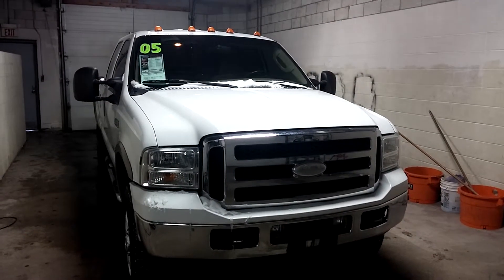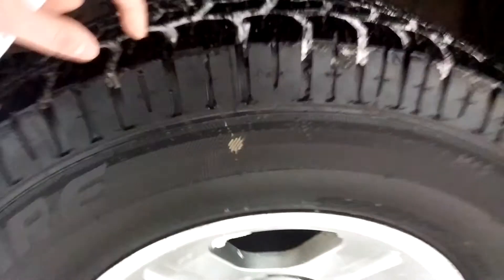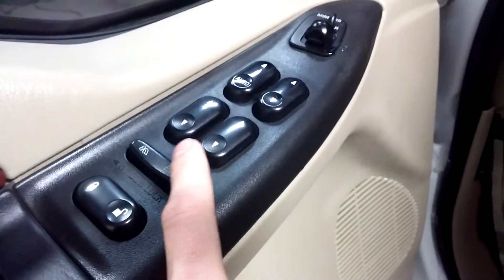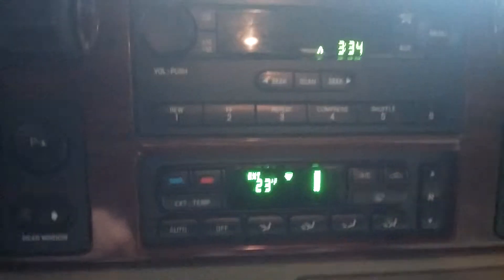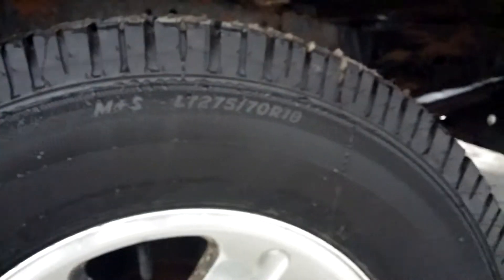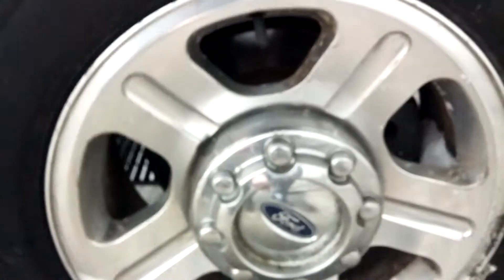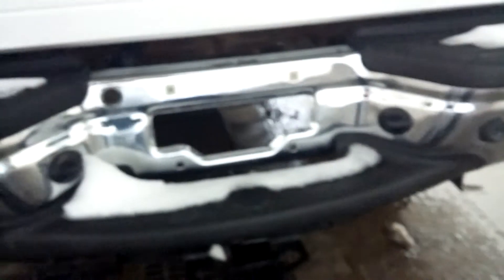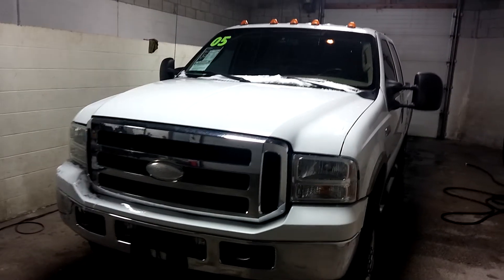2005 FORD F-350 SUPER DUTY LARIAT